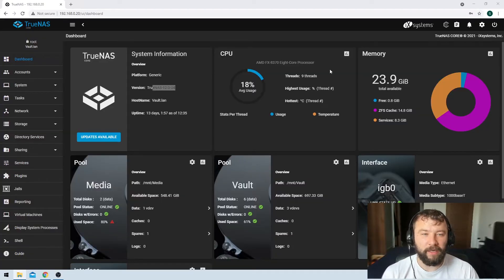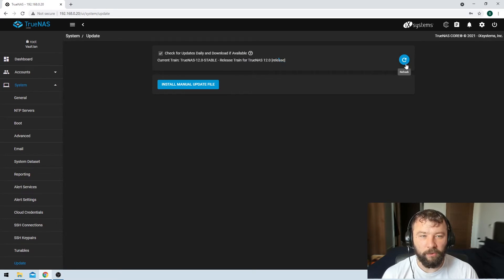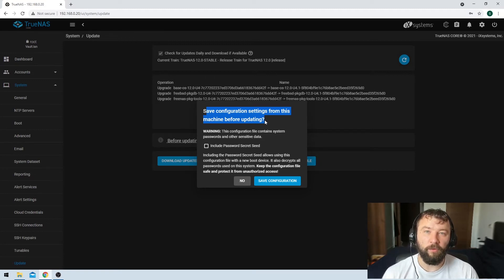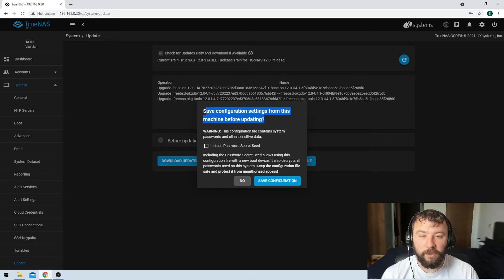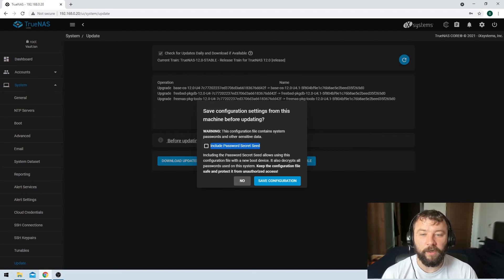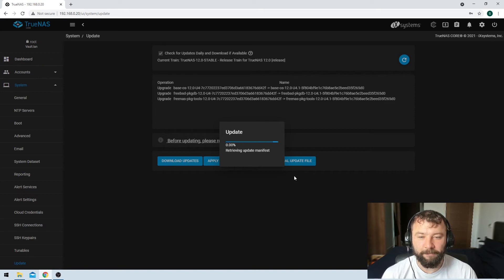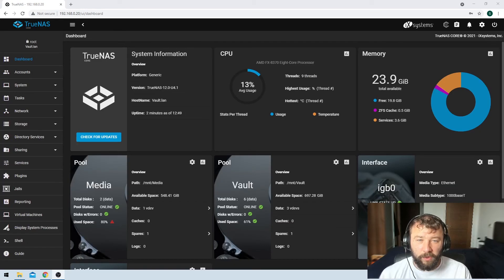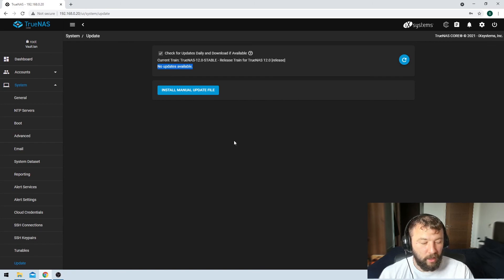Update Truenas | Managing TrueNAS Core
In this video, we'll tackle updating your TrueNAS & FreeNAS installation to the latest version.

00:00 Intro
00:06 Check for updates
00:40 Apply the update
02:14 Validate the updgrade
02:34 Outro